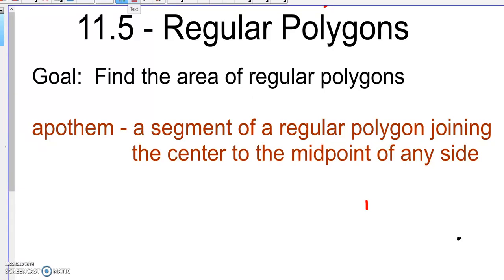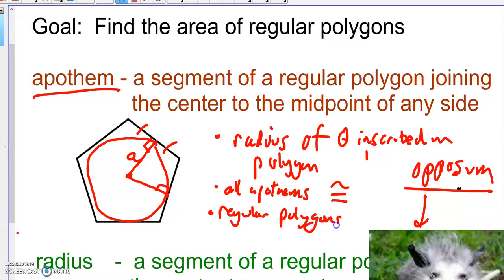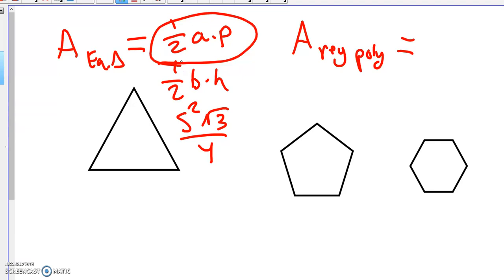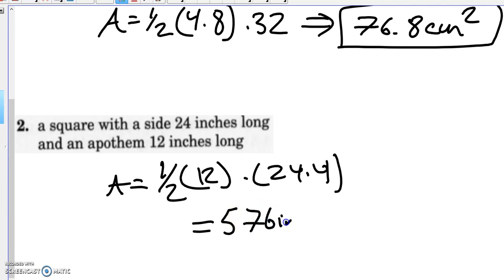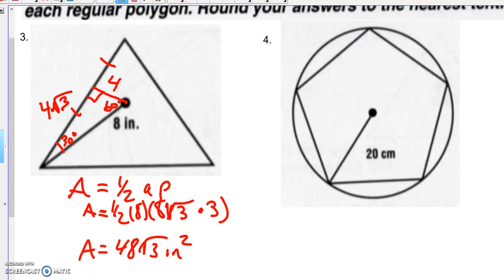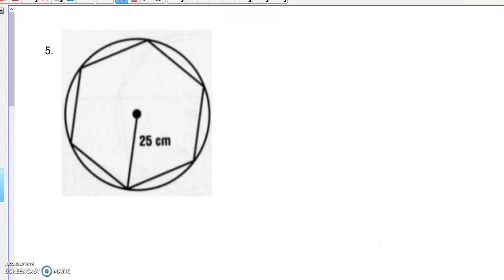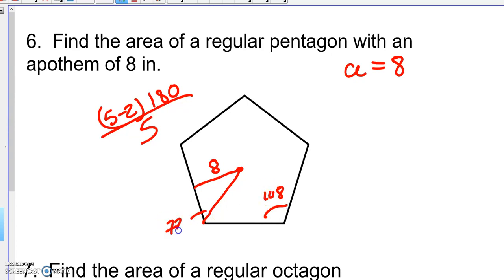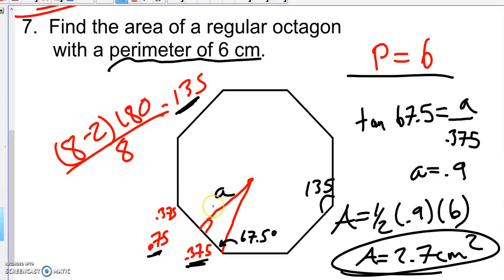11.5: Area of Regular Polygons